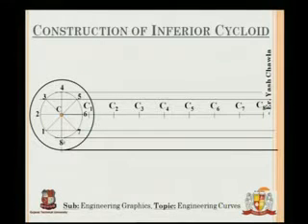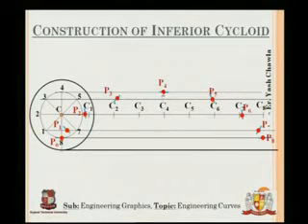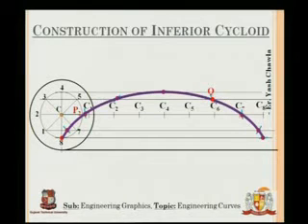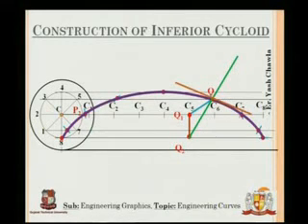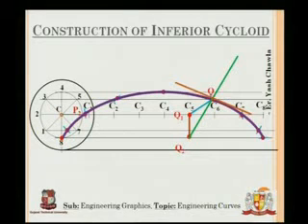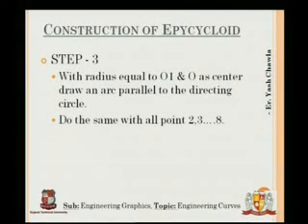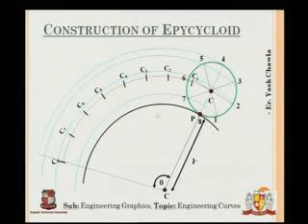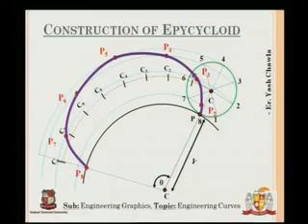Yash Chawla Engineering Curves 3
Yash Chawla-Parul Ins. Of Engg & Tech,Vadodara-Engineering Graphics-Engineering Curves-Involutes and Spirals and all solved examples for Engineering Curves.